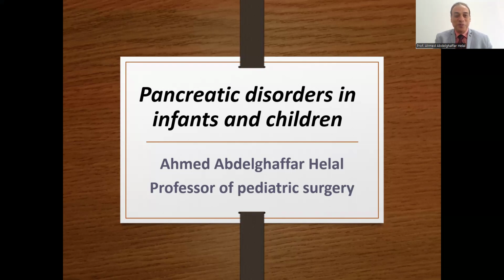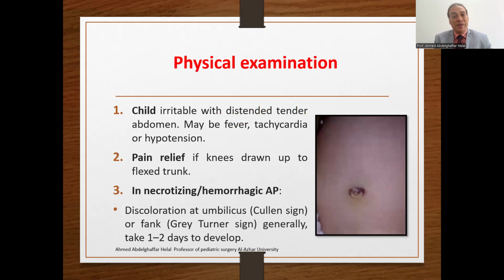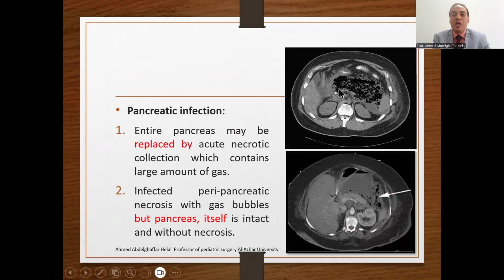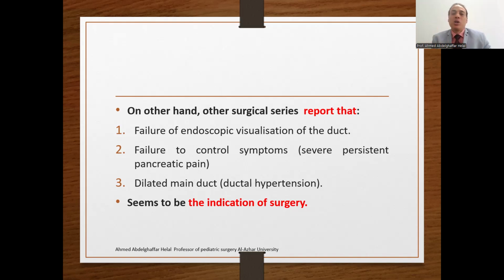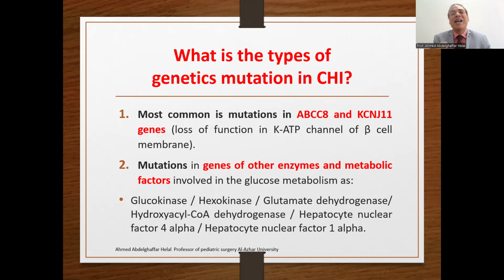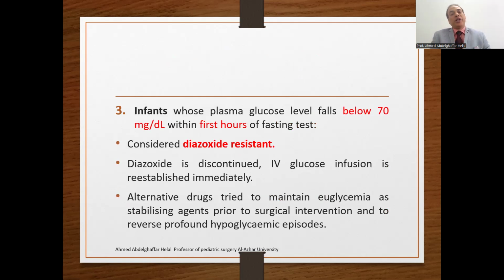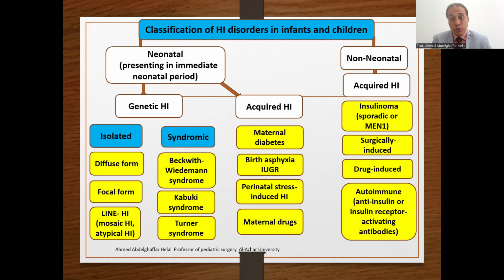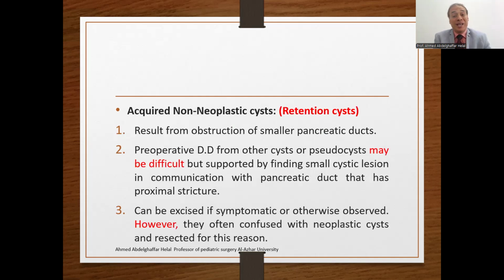Pancreatic disorders in infants and children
This video describes in details pancreatic disorders in infants and children Presented and explained by Prof Ahmed Abdelghaffar Hela Professor of pediatric surgery Al-Azhar University